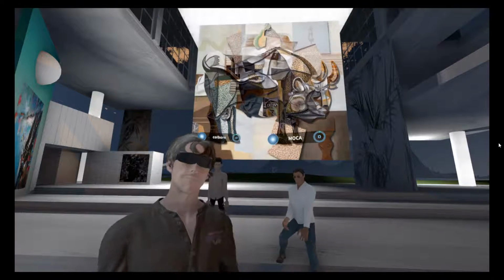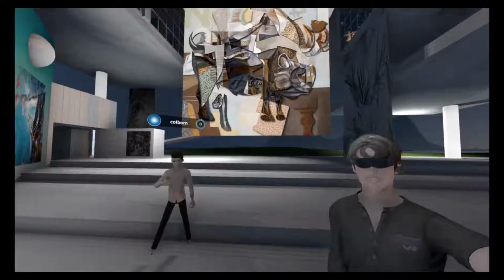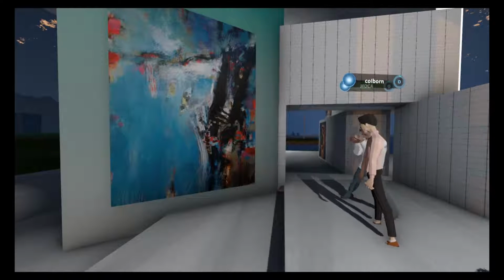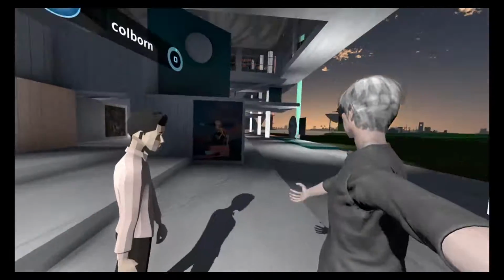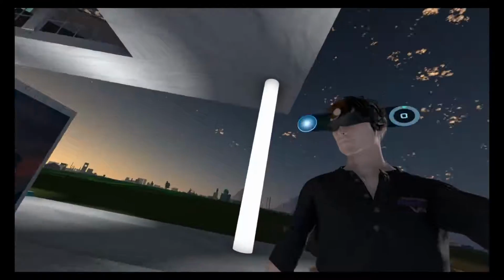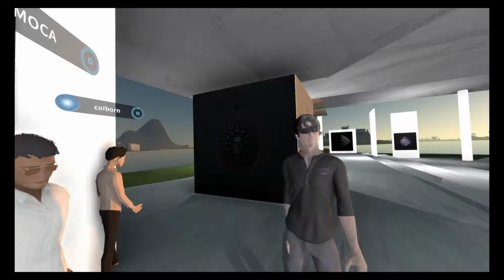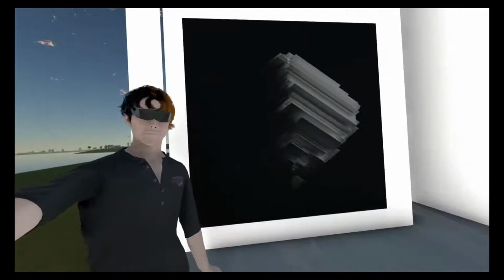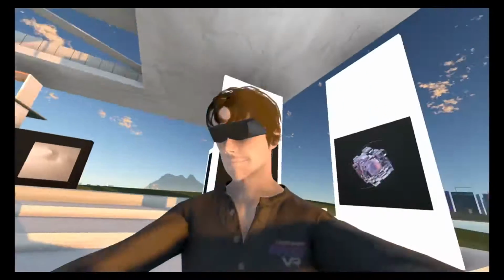Somnium Space VR - CryptoArtists Spotlight - MOCA